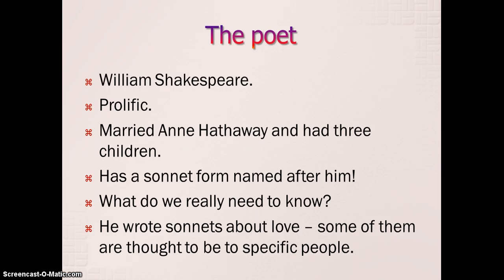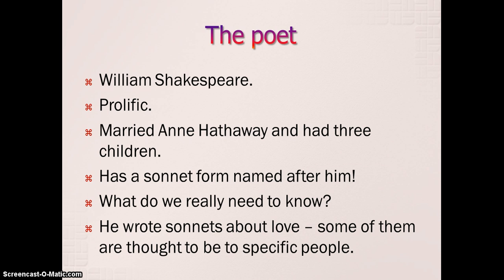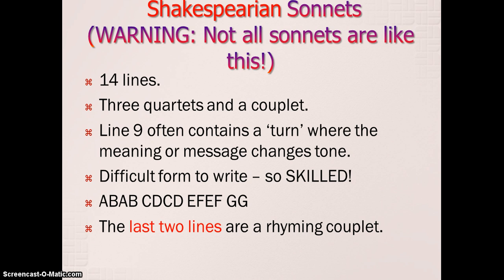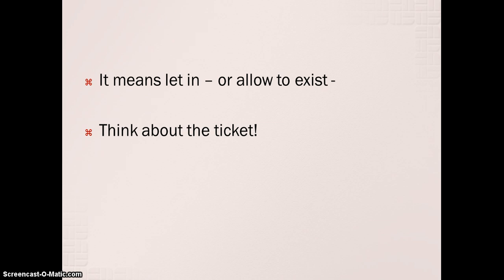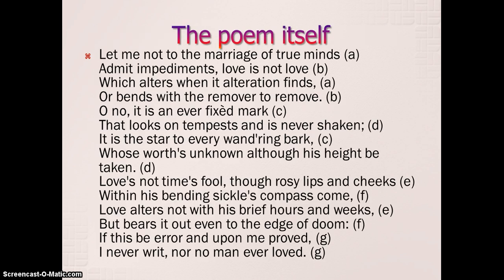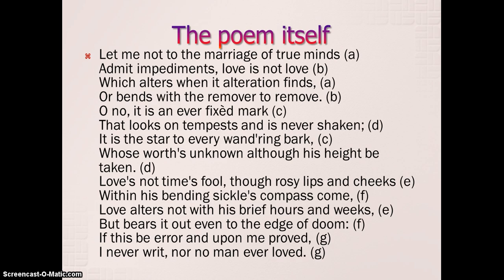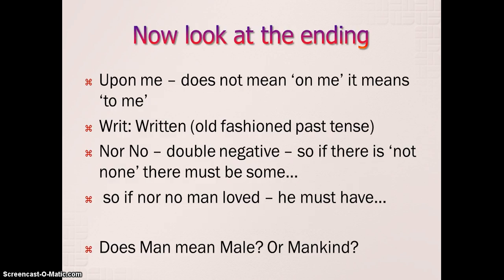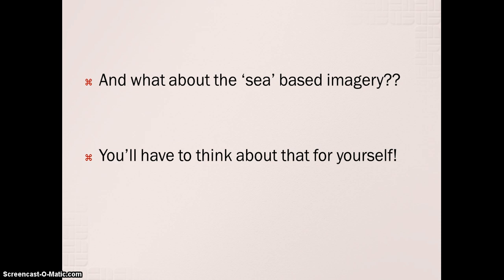"Sonnet 116"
This screencast should help you in your study of "Sonnet 116" from section C of the Edexcel anthology.